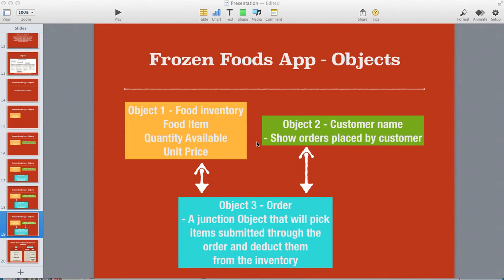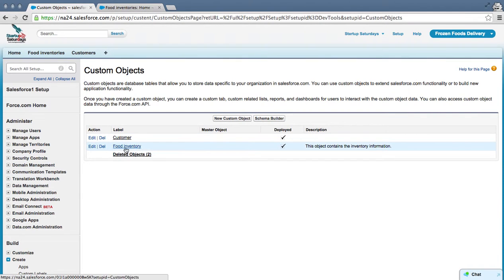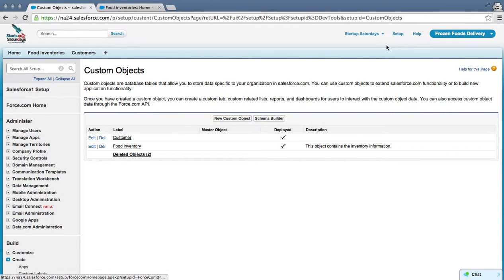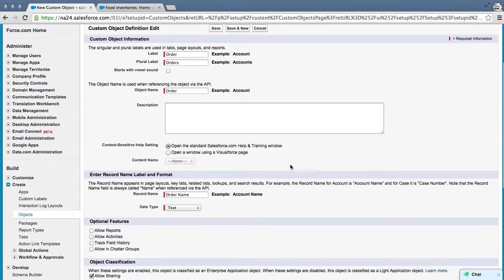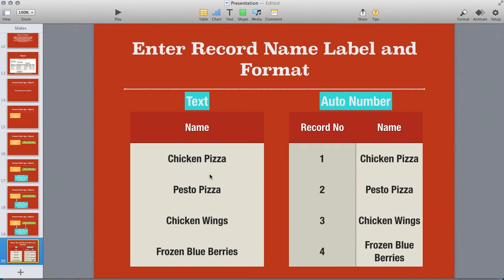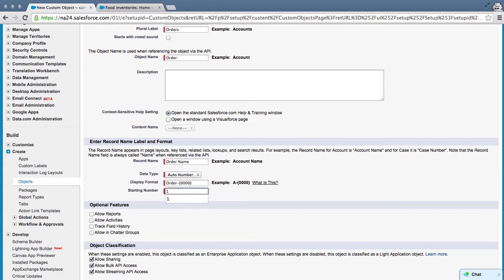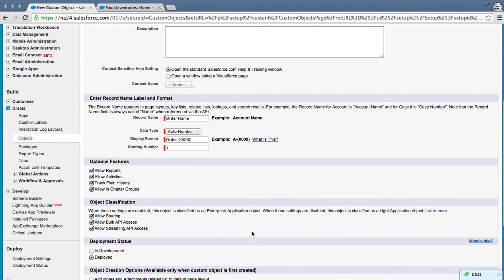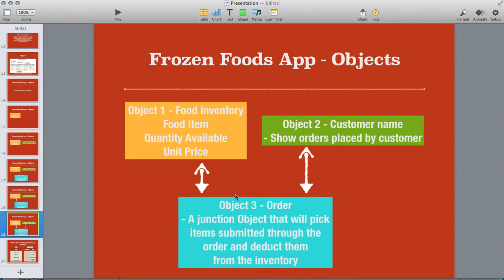Learn how to make a SalesForce Application - (Lecture 8 of 15) - Beginner and intermediate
Orders Object
Welcome to lecture 8 on how to make a SalesForce application. This is a beginner and intermediate level class. If you are looking to buy Sales Force then you should take this class and learn how to make use of it before purchasing it.
Beginner and intermediate level Sales Force training.

Certificate of completion?
If you would like to receive a certificate of completion then please take the following class instead of this one: